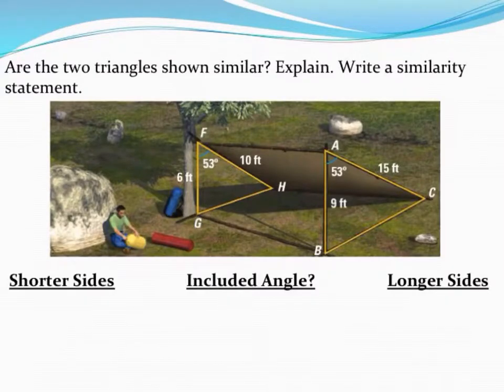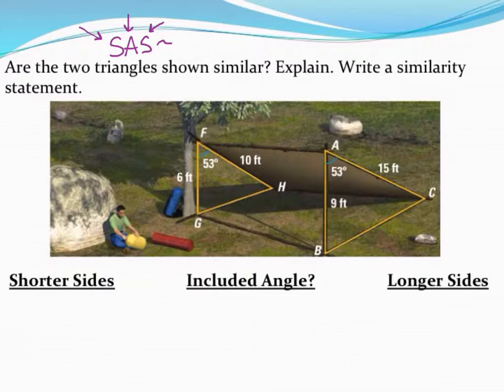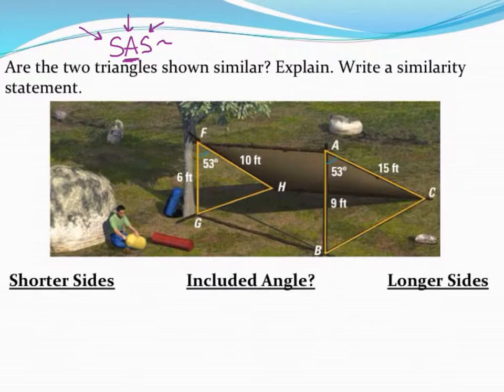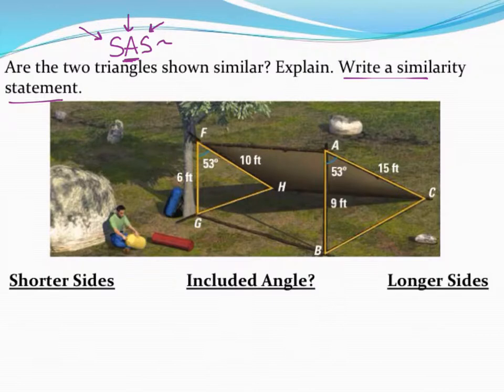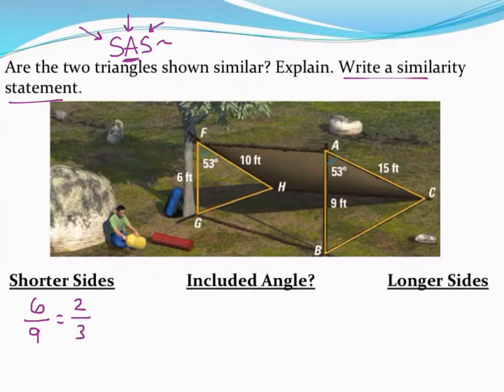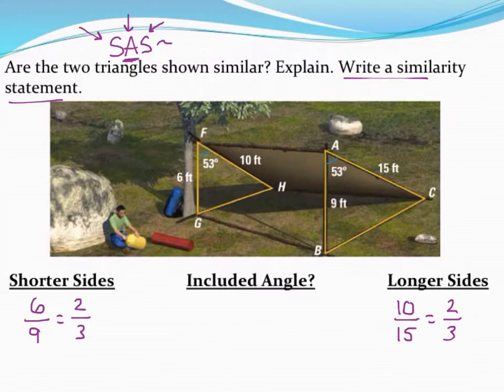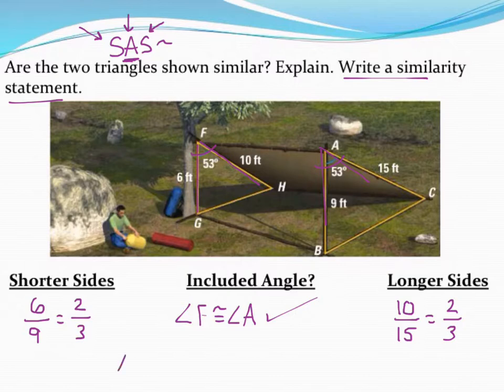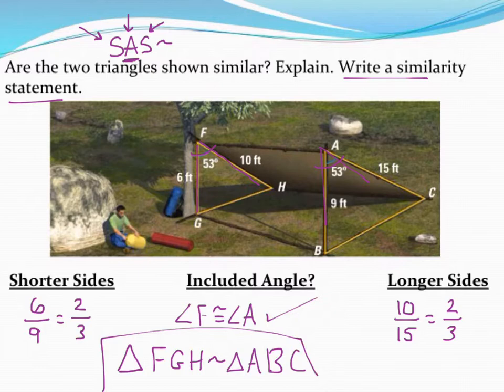Determining if two triangles are similar using SAS~